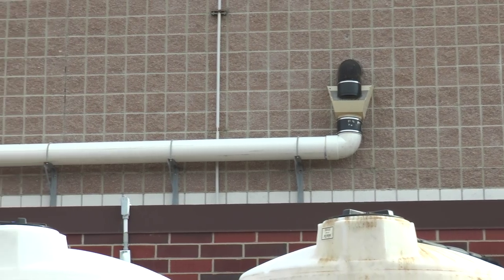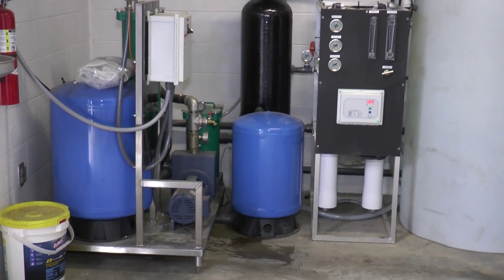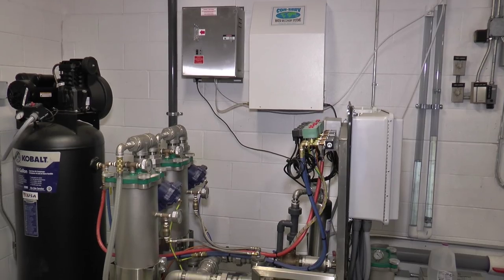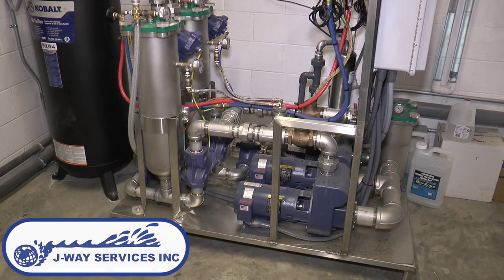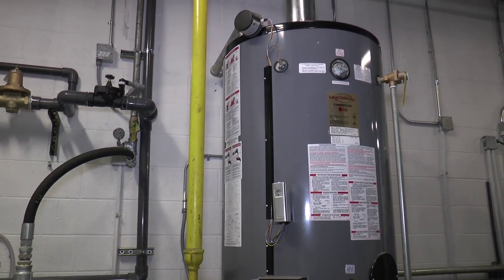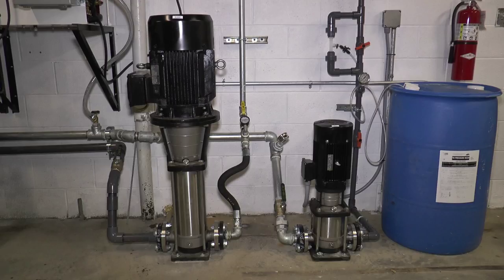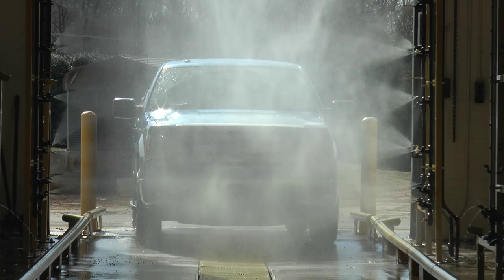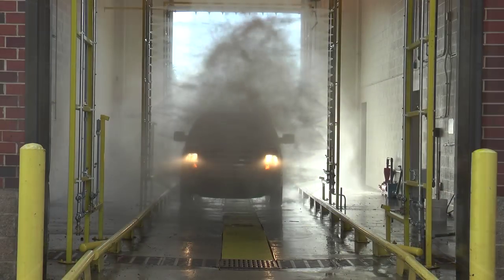Going Green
Truckers Best Chemicals, Inc. specializes in Automatic Drive-Thru Wash Systems for a variety of vehicles in many different sizes. From start to finish we offer sales, design, engineering, maintenance and product support for your operation. Our custom systems, as well as the systems we maintain, perform with peak efficiency and provide cost effective, reliable, productive and consistent cleaning.